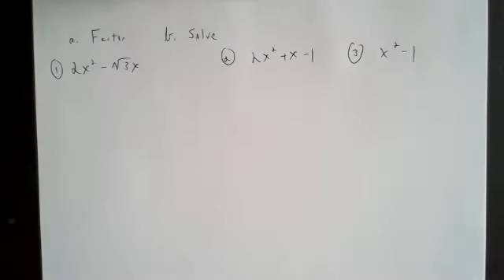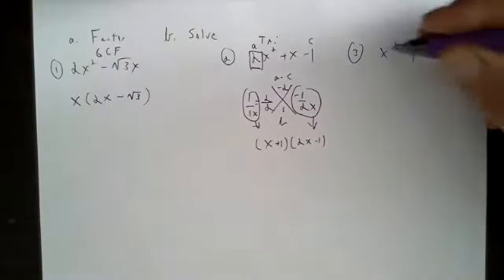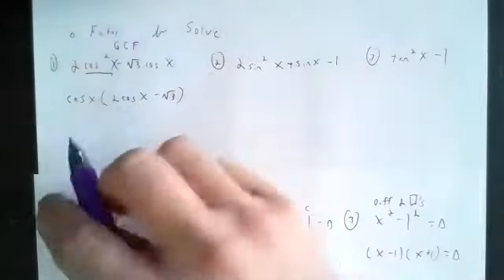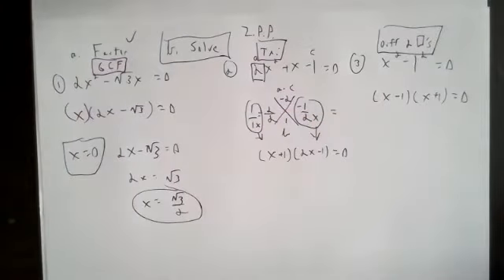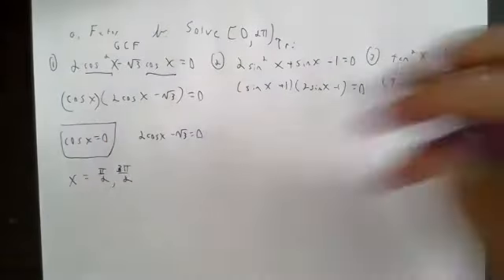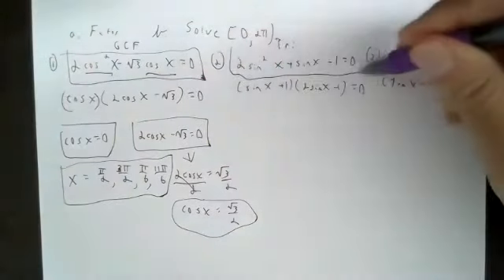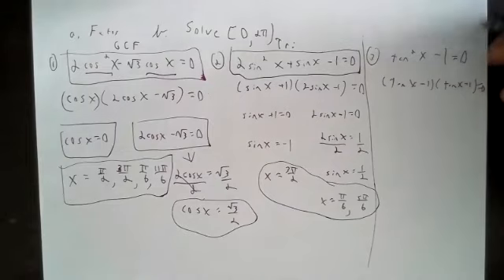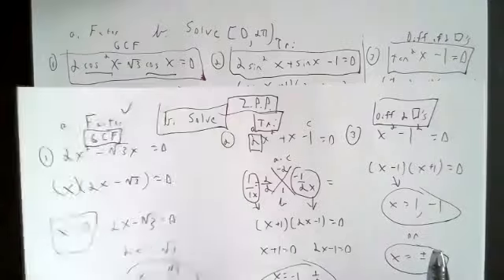Solving Trig Equations w/Factoring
Seeing the commonalities between factoring algebraically and factoring trig expressions/equations